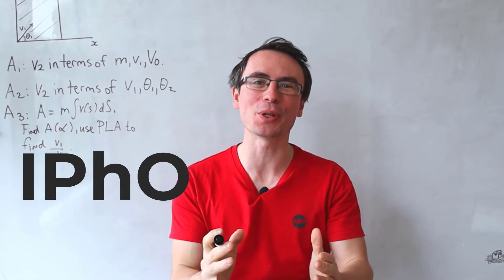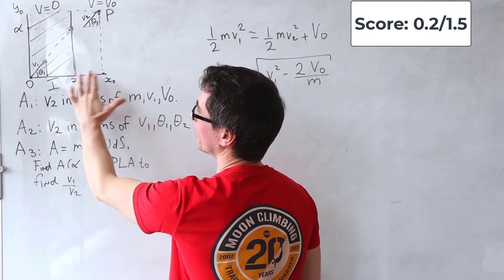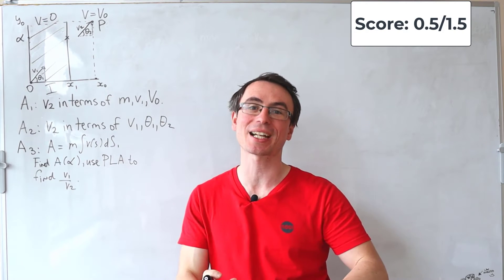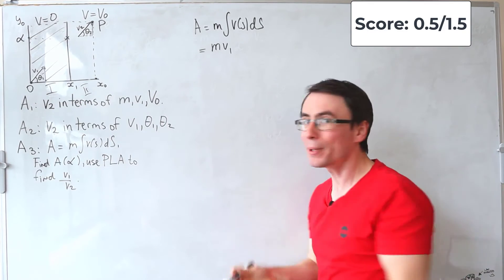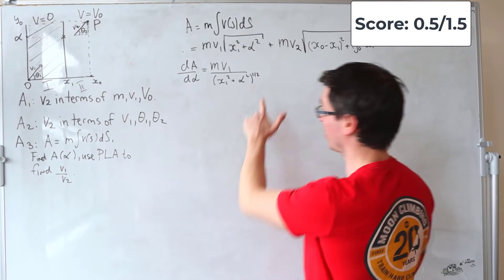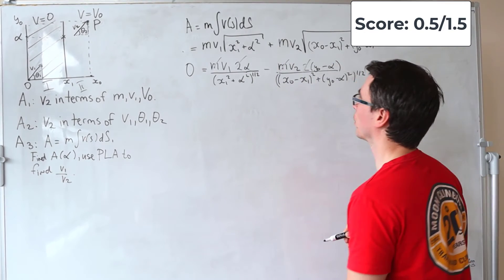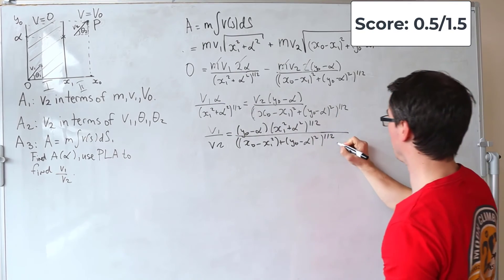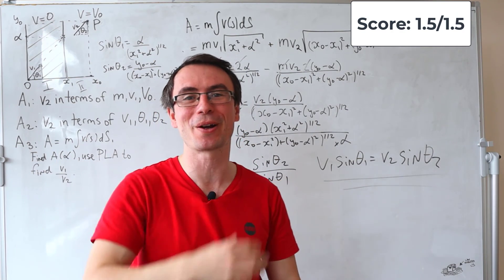EXTREME(um) Problem from the International Physics Olympiad in India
International Physics Olympiad IPhO problem from 2015 from India.
This is a problem on classical mechanics that introduce the principle of least action for a constant potential along the x axis and the same principle can be used to derive Snell's Law.
This is an Olympiad Problem that can be used to derive Snell's Law and a lot of very interesting physics. It can be used for revision for many Olympiads including the International Physics Olympiad, Asian Physics Olympiad, the JEE Main, the JEE Advanced, British Physics Olympiad and many others.
I hope it is useful!
Chapters:
00:00 0.2 points
01:05 0.3 points
02:15 1 point